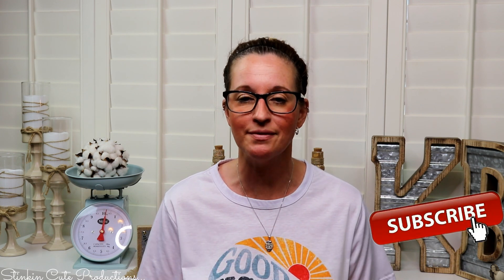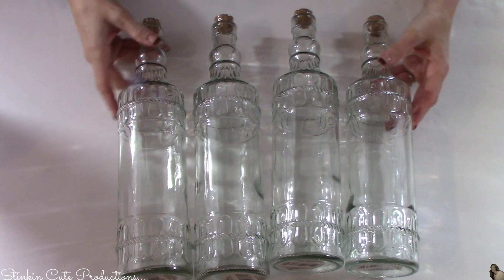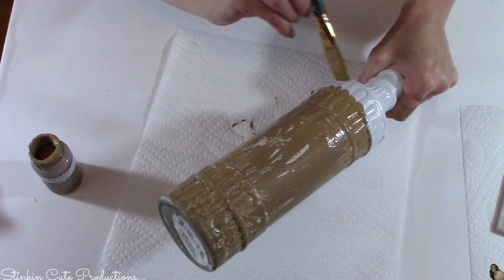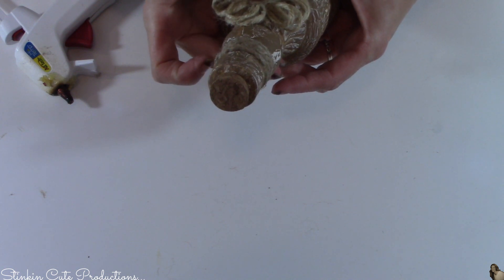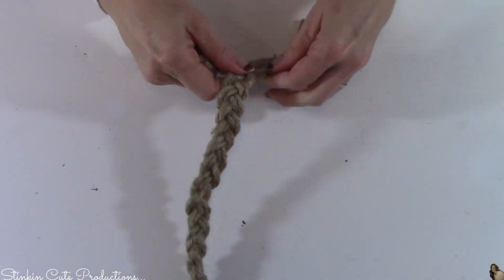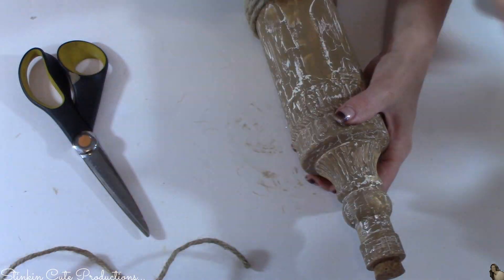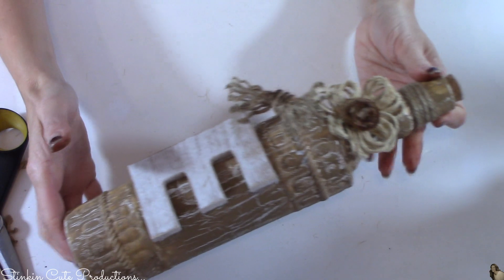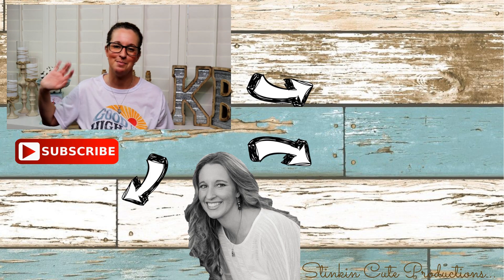LOOK at this DIY using these Dollar Tree BOTTLES | BEAUTIFUL BUDGET Friendly DIY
Hello to you all I hope you are all finding your selves well! Today I am bringing to you a HIGHLY Requested DIY using these glass BOTTLES that you can get from the Dollar Tree! This DIY is VERY BUDGET Friendly and the outcome is BEAUTIFUL! Not only is this a BUDGET friendly DIY but it is a very VERSATILE one that can EASILY be made to suit ANY DECOR Style! So come take a LOOK at this DIY using these glass Bottles that you can get from the Dollar Tree! EASY Dollar Tree DIY Happy Crafting on a BUDGET everyone :-) Kelly

KB Creations
5022 West Ave. N. Suite 102 #187

HP Envy